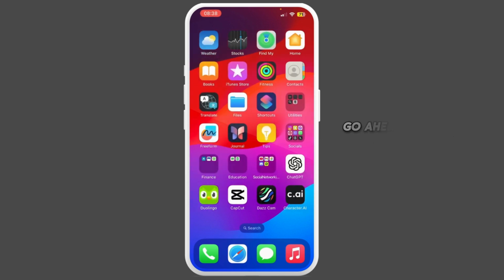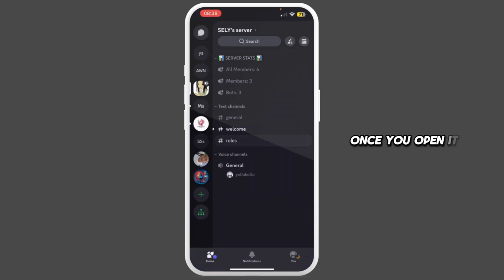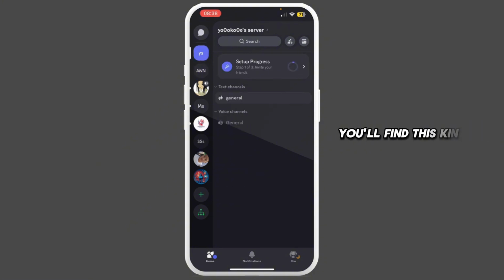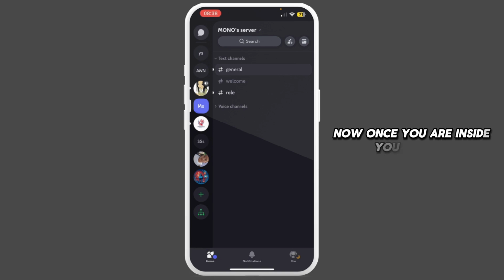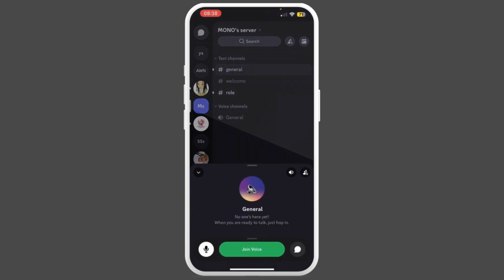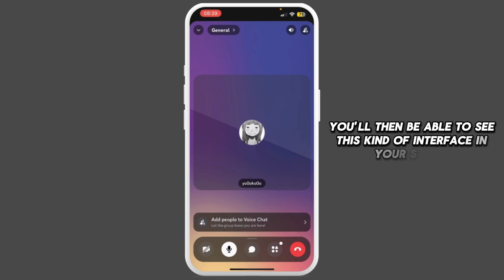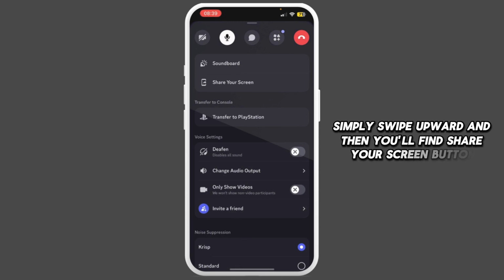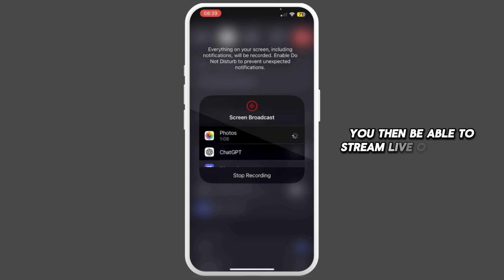How to Go Livestream on discord mobile - Full Guide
📲 Learn how to go live on Discord mobile with this full guide! Perfect for streaming your screen, games, or chatting with friends directly from your phone. 🎮✨

In this video, you’ll find:
- Step-by-step instructions to start a live stream on Discord mobile
- Tips for optimizing your livestream settings
- Troubleshooting common issues for a smooth streaming experience